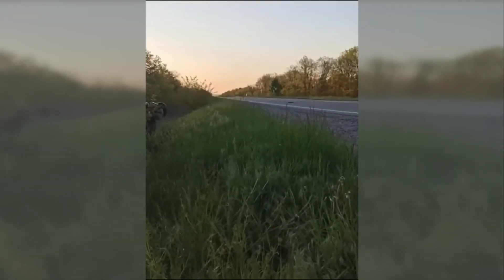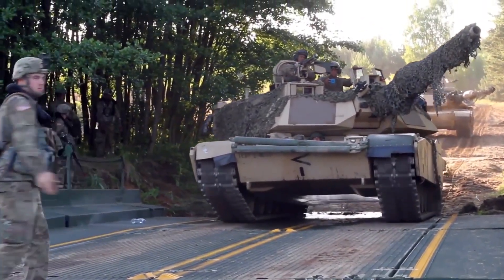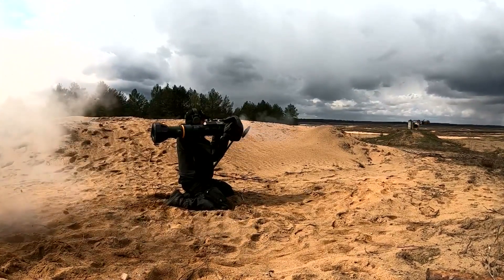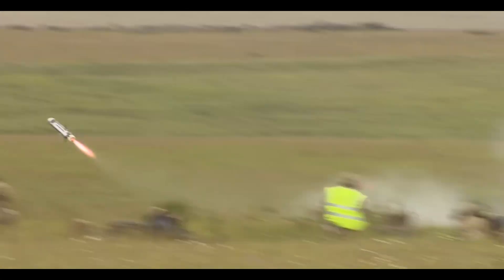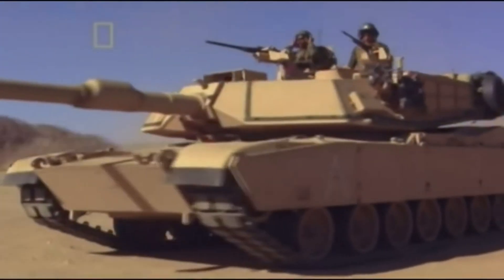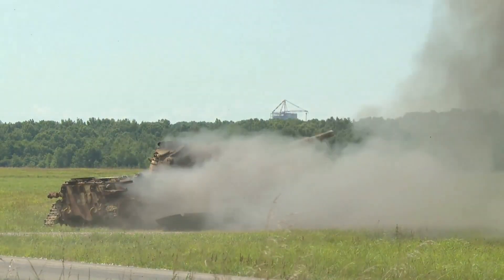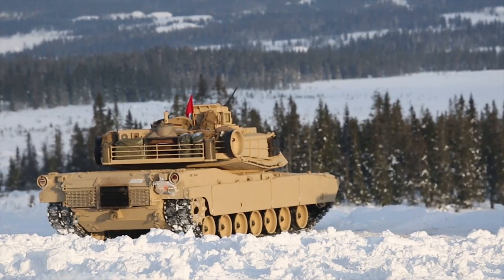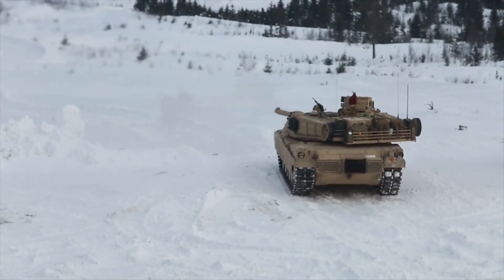Can M1A2 Abrams Survive Attack From Javelin Or NLAW?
The FGM-148 Javelin and NLAW has been very effective in the Russian invasion. Destroying Russias most modern tanks. But how would Javelin and NLAW do against the most modern version of the Abrams tank?